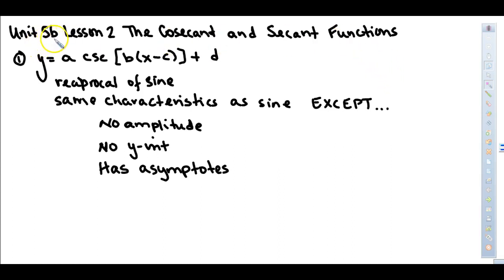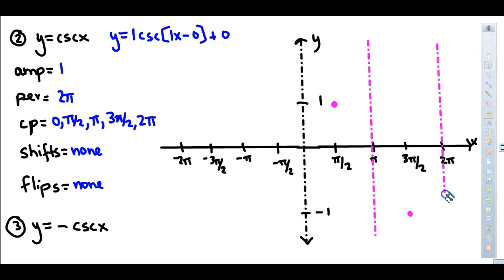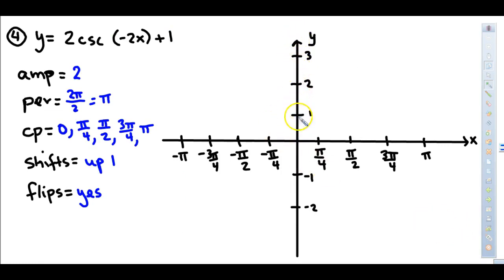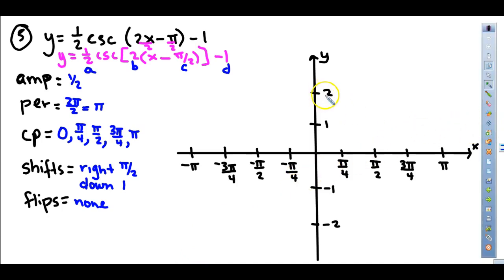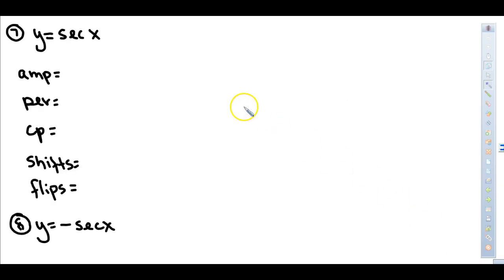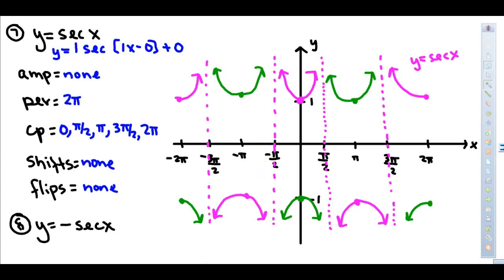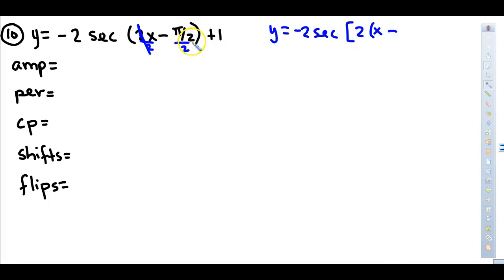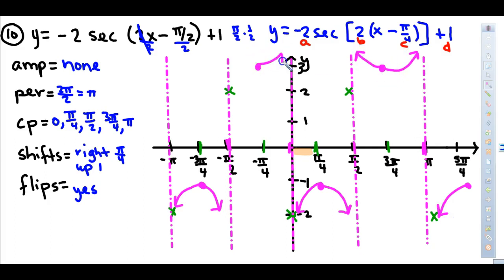PreCal 1-H Unit 5b Lesson 2 Graphing Cosecant & Secant